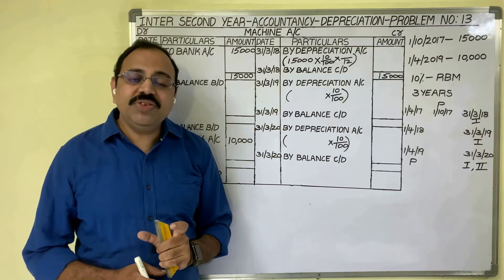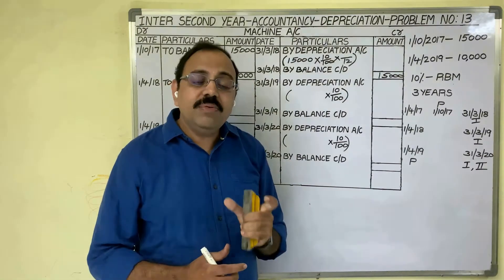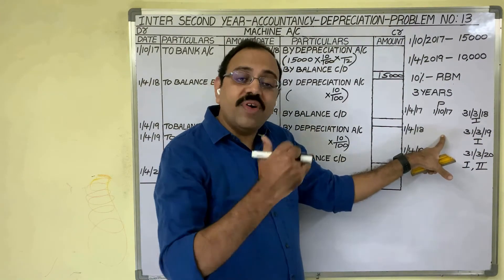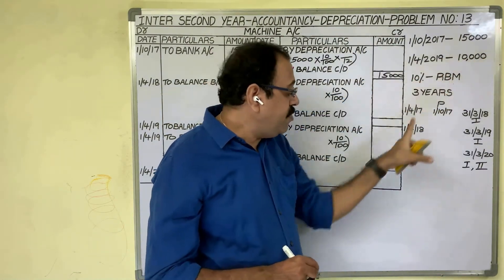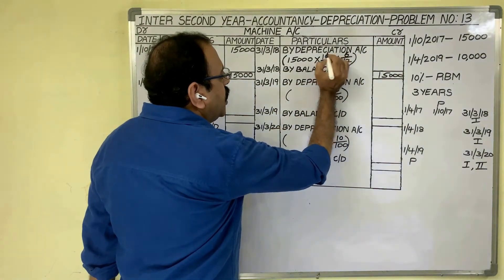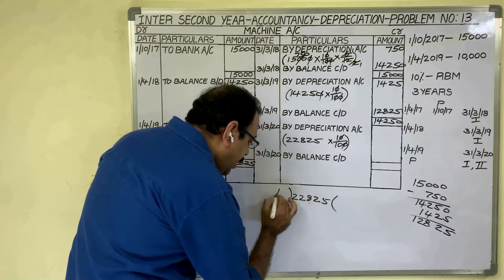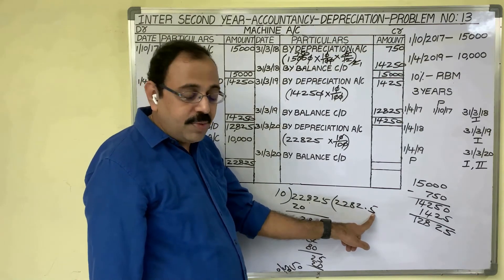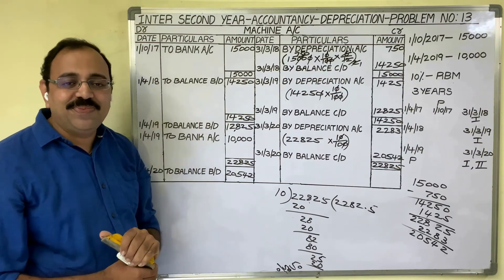Depreciation | Diminishing Balance Method | Anjaneya Kumar Vemuri